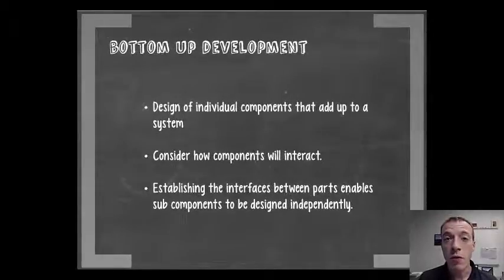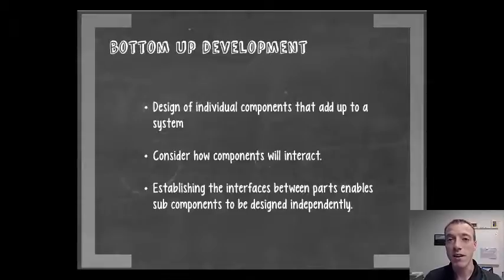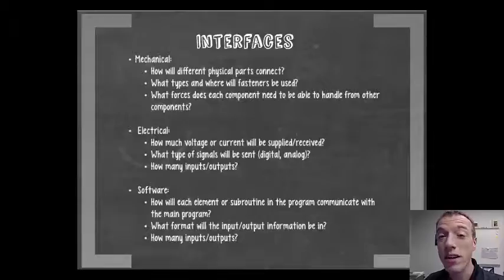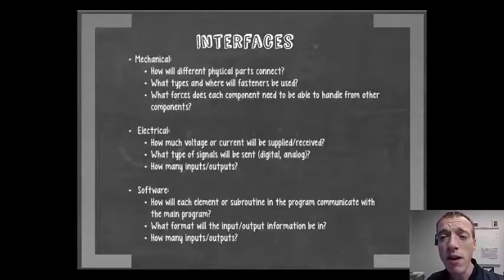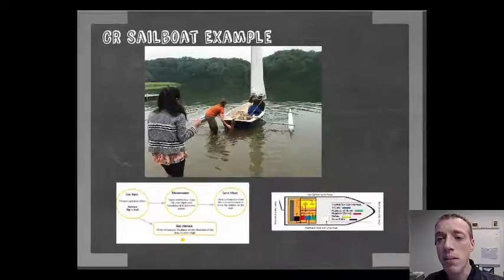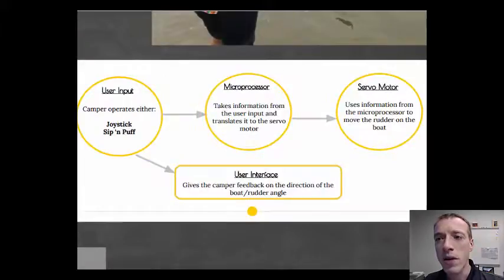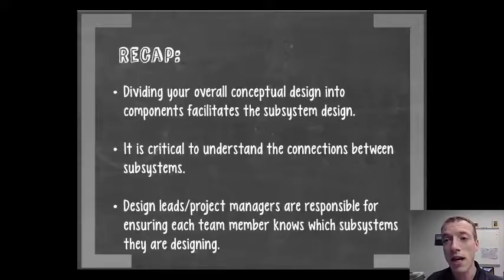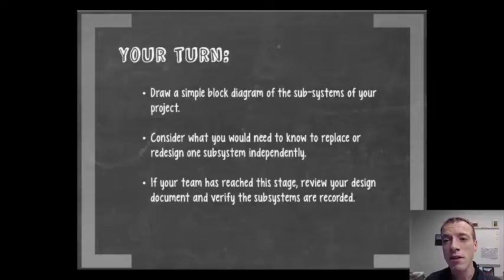(2) EPICS Detailed Design - Bottom-Up Design